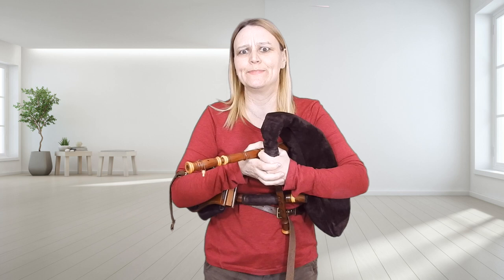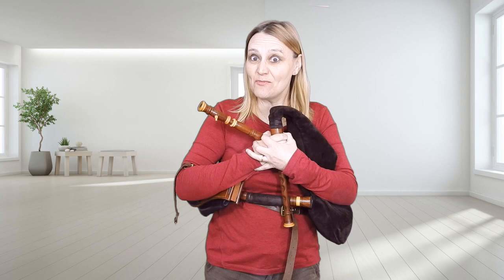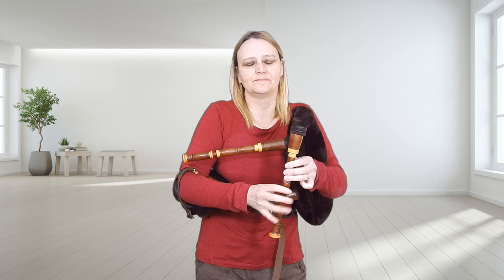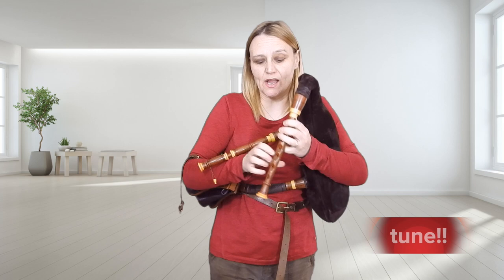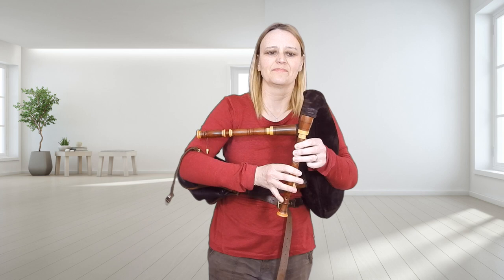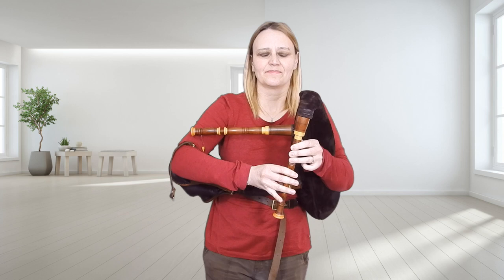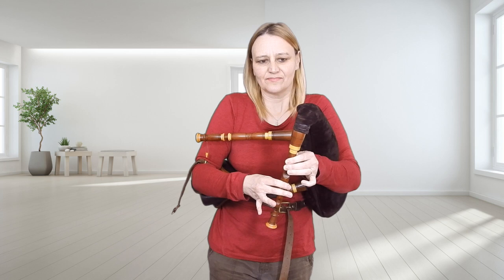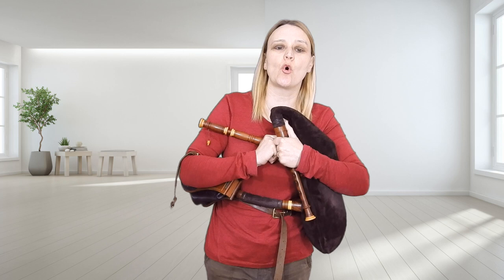Gammal Schottis efter Bengt Håkansson on the Swedish säckpipa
A great little schottis on the säckpipa, You need a set with a G natural thumb hole for this tune. Dots and details on the blog